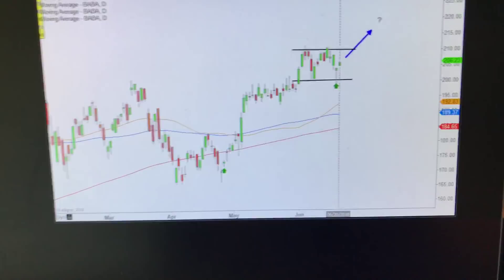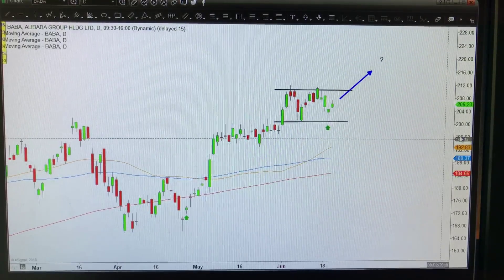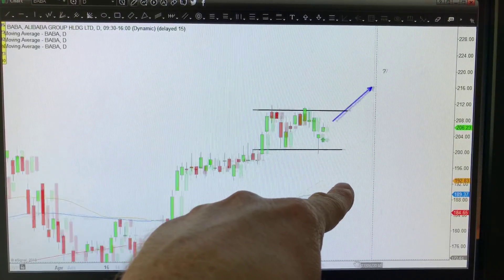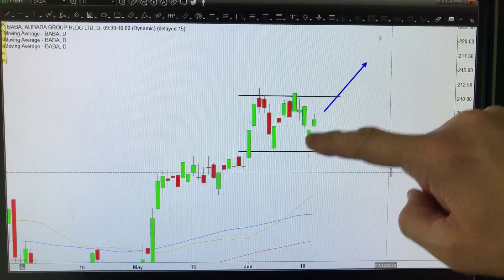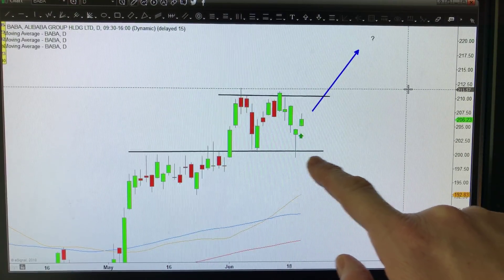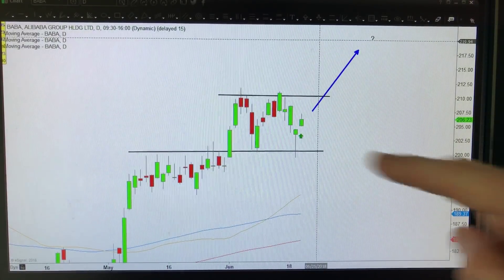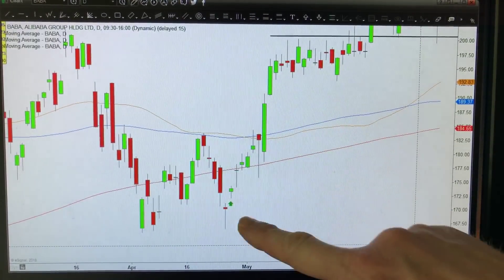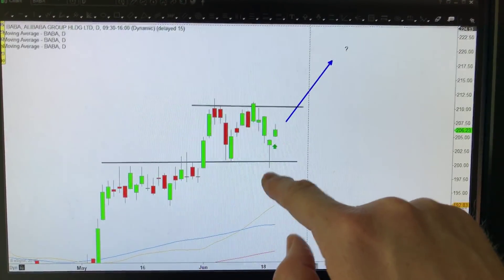Scanning for bullish reversals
Bullish reversals are some of the highest probability trading setups. In this video we look at what these reversals look like and how we can find them.